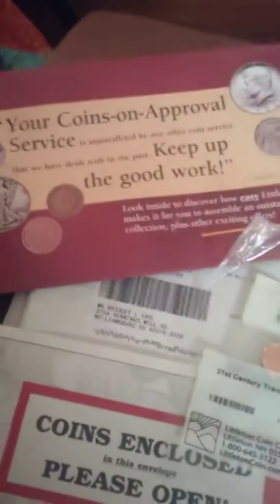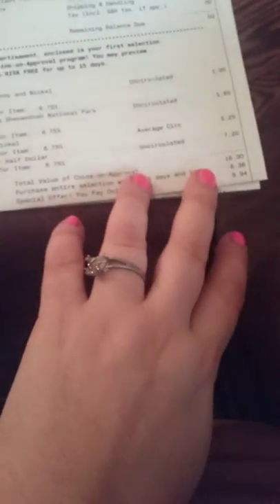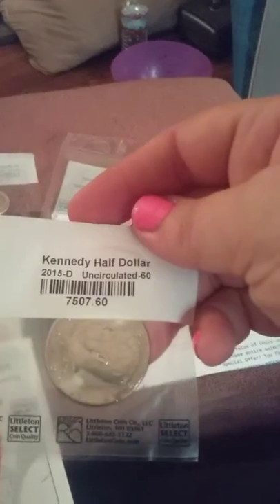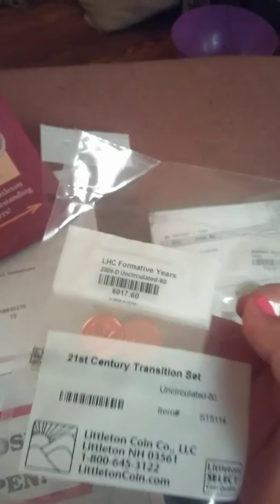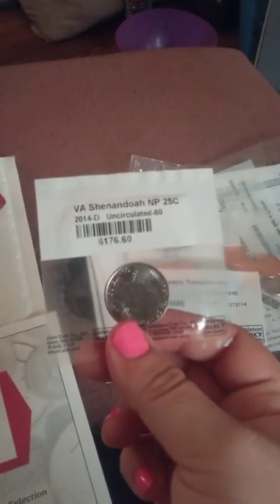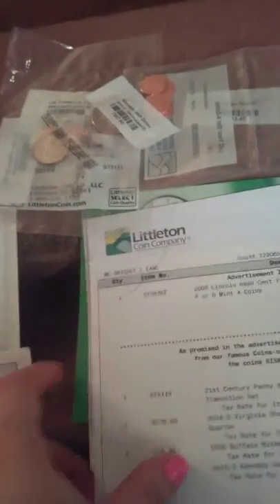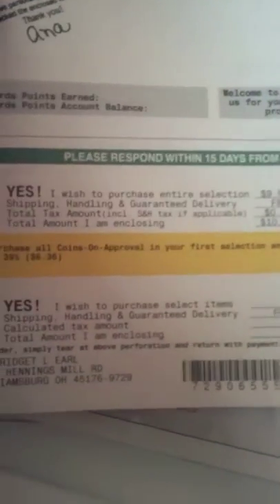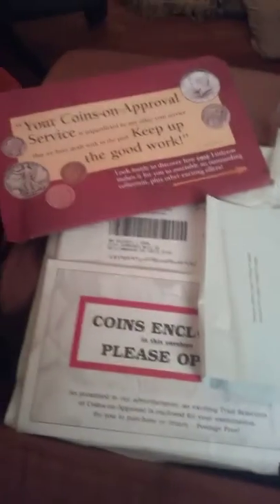Littleton coin company review 2 👍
welcome to Littleton's popular on approval service